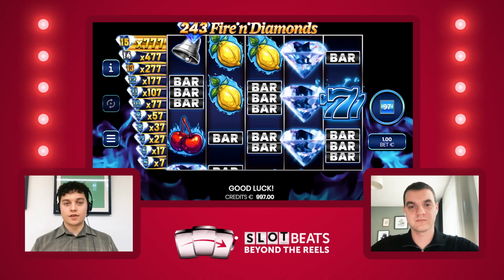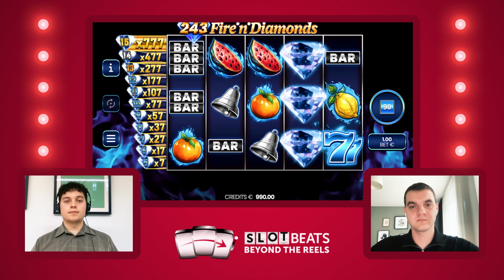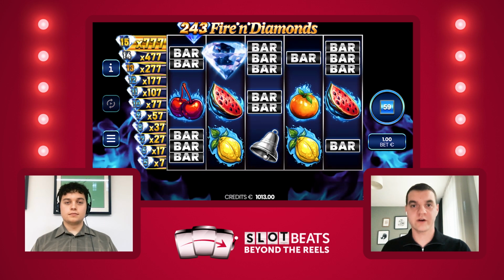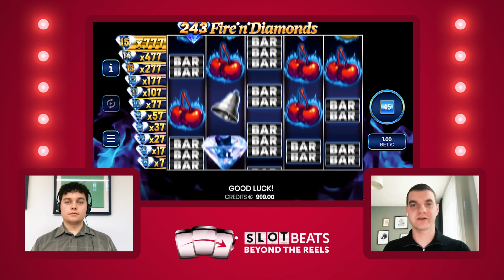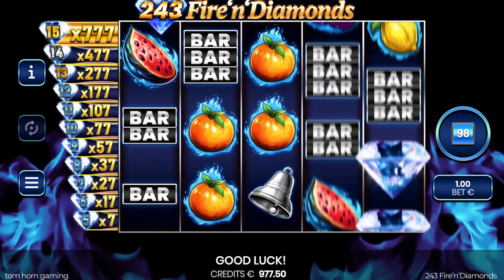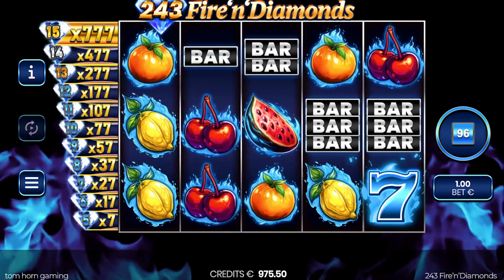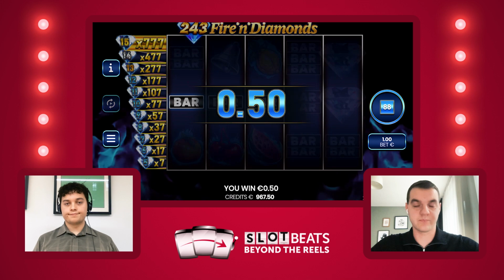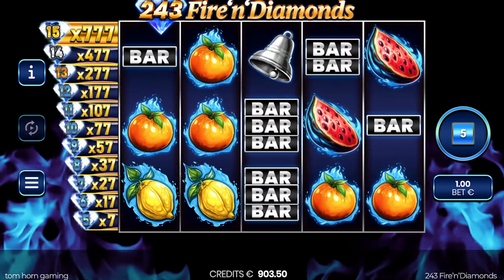243 Fire'n'Diamonds on Beyond the Reels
Our Game Producer Misha, sat down with the @sbcevents team to discuss our latest game 243 Fire'n'Diamonds. Diving into the game's features, Misha discussed the game development process and ideas behind the game and also revealed what Tom Horn Gaming has in store for 2024.